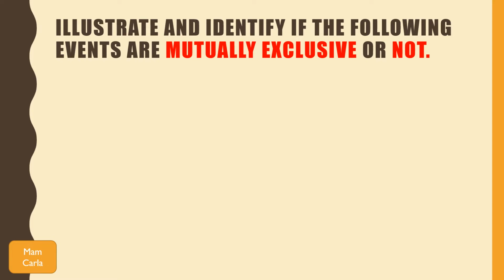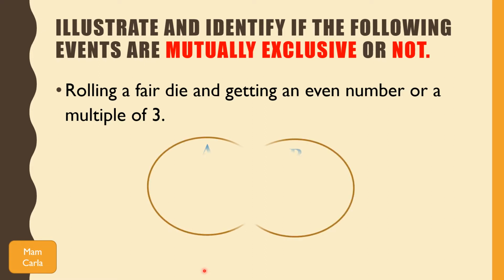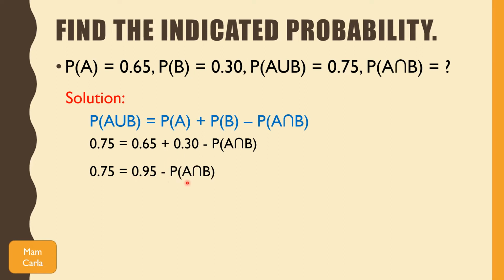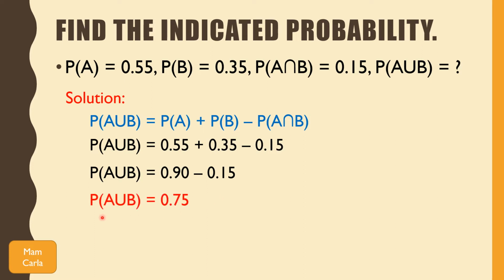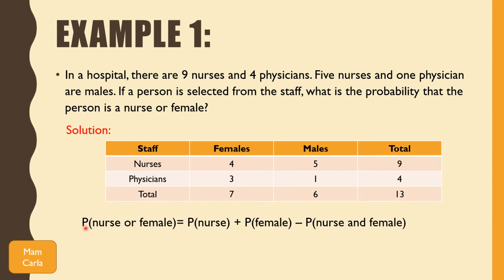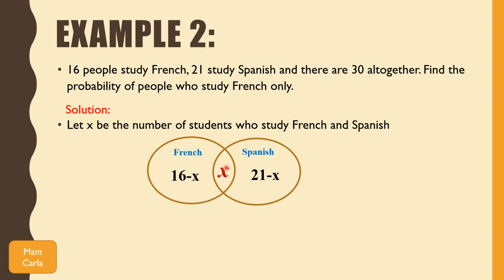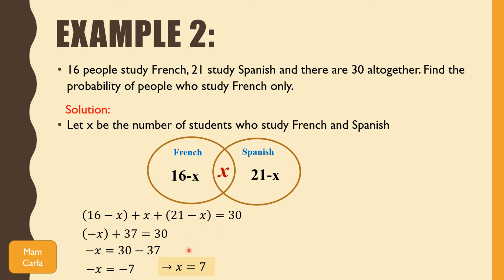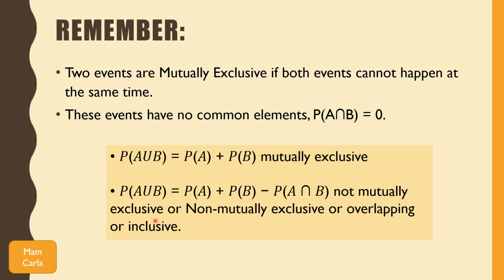Mutually Exclusive Events